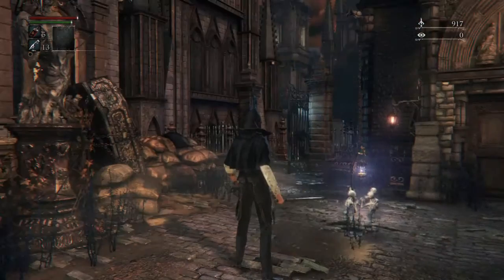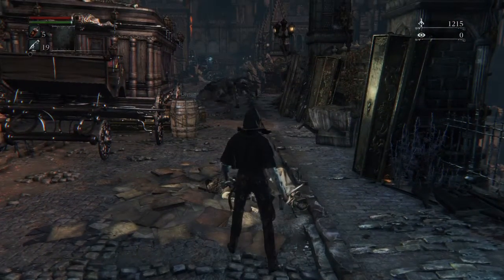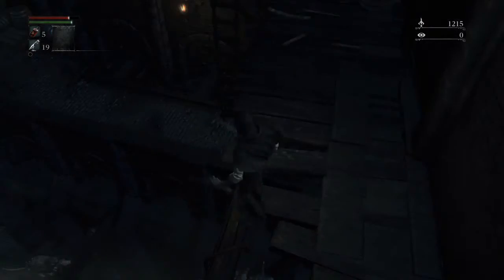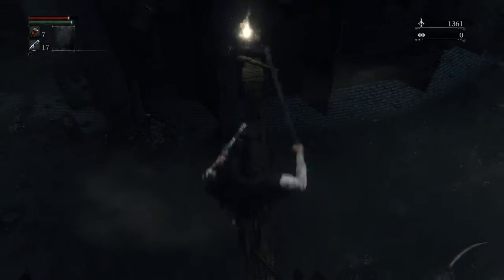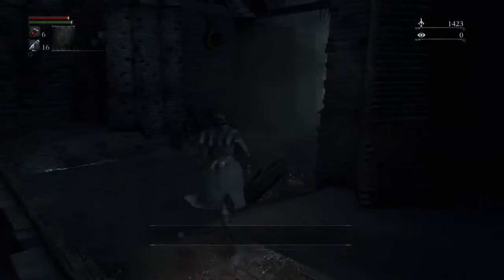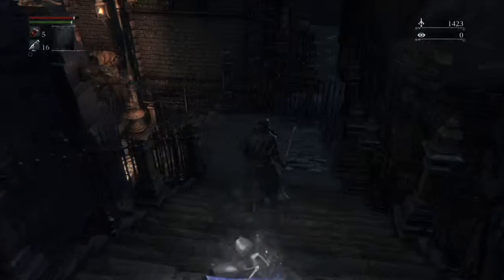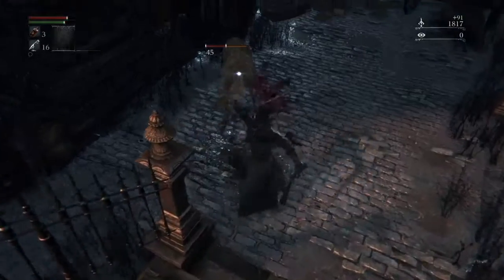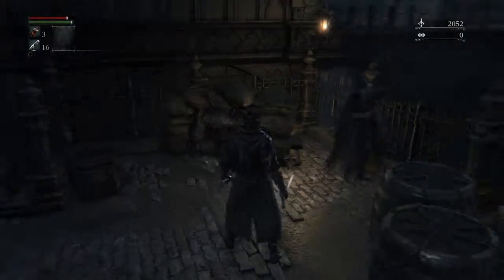Bloodborne Walkthrough Part 2 - New Clothes and New Friends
Hey there, welcome to the next part in my tour through the Bloodborne world as I try to end the nightmare. I'm going to make a dexterity build, so play along with me if you need some help as I will try to find most of the important secrets and items along the way. I may miss something here or there, but if you need a guide through Bloodborne, I'm here to help.